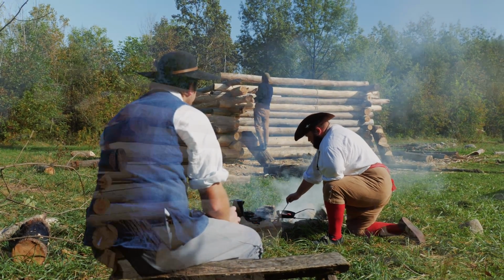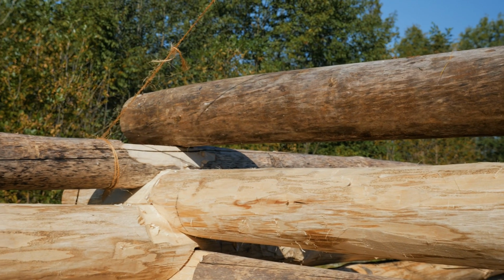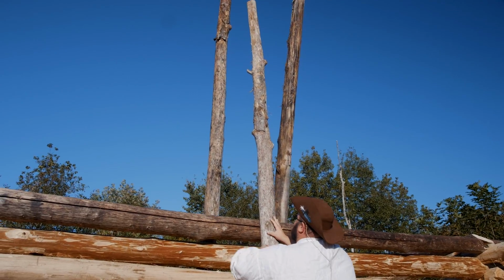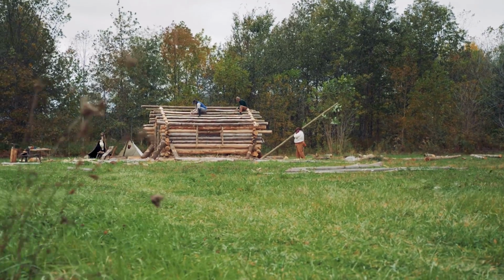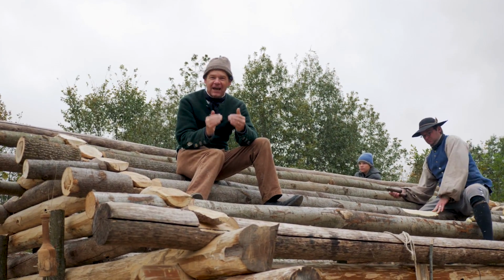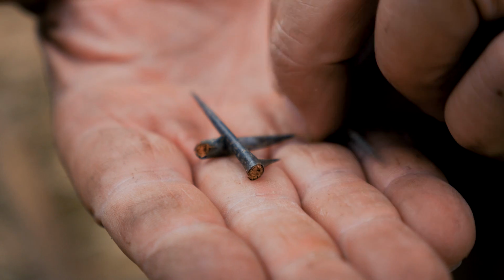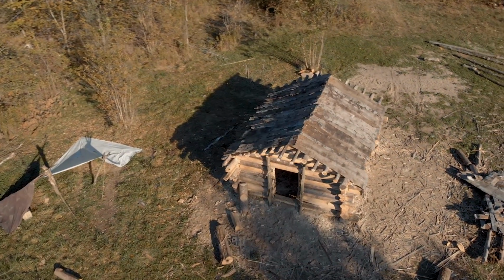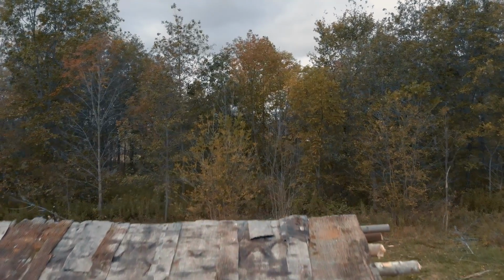Will The Roof Hold Up? - Townsends Homestead Part 2